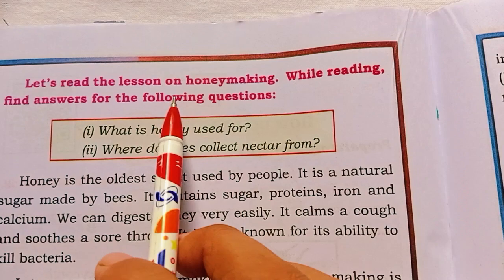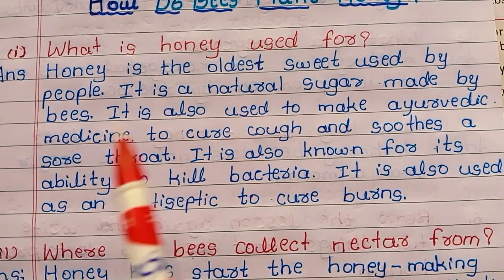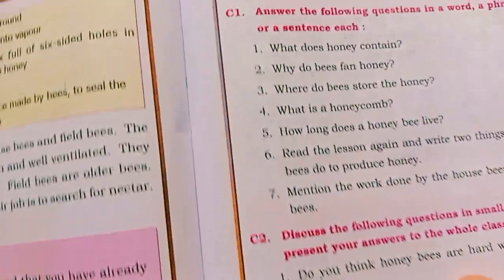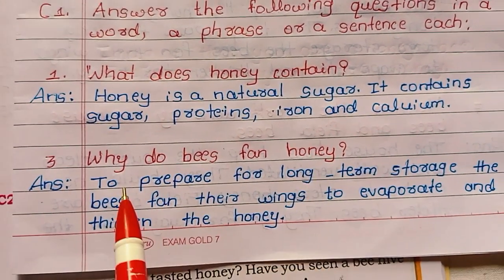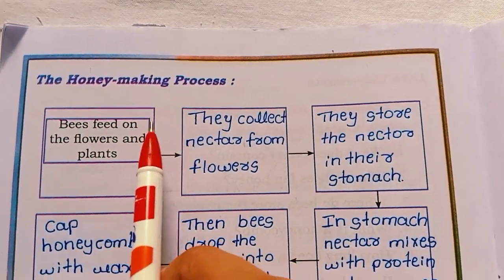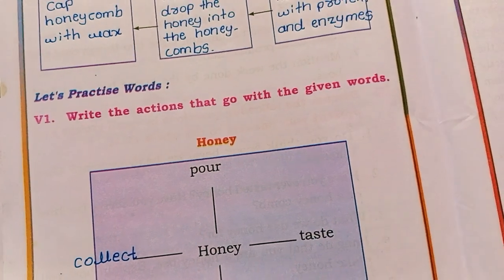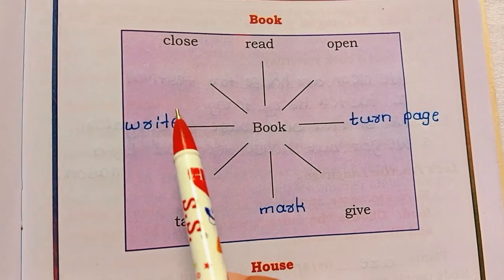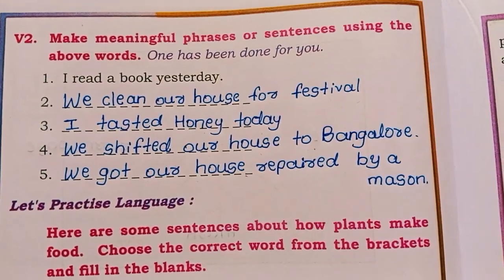6th Class. English.Part-1.Unit -3. How Do Bees Make Honey? Complete question answers.